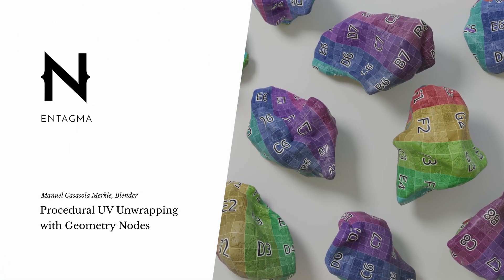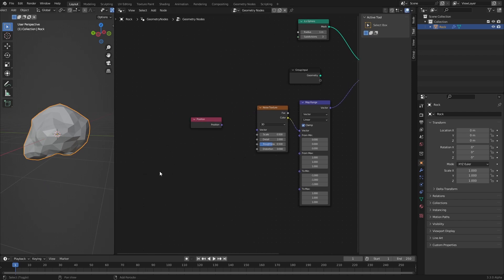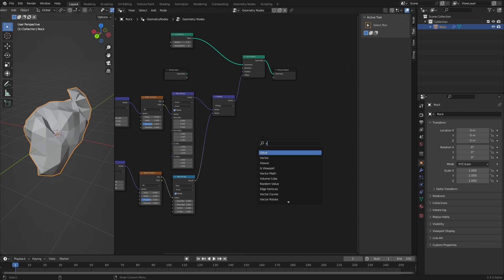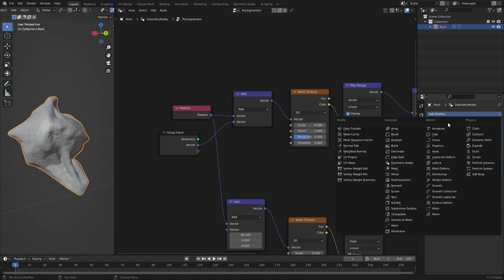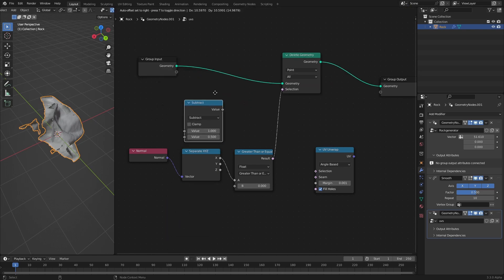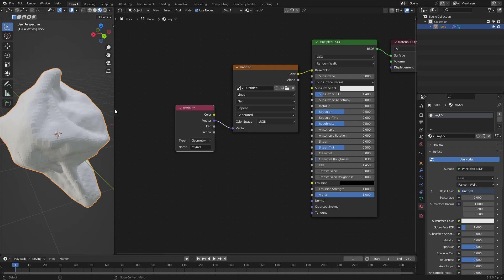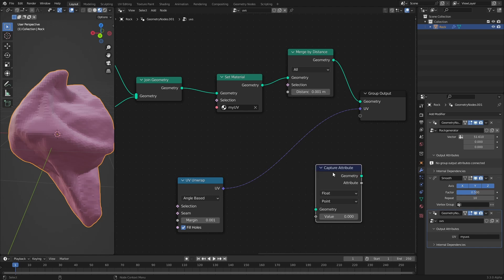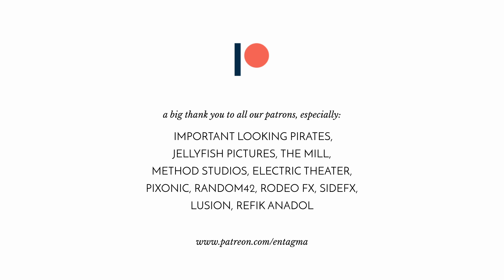Blender Tutorial: Procedural UV Unwrapping with Geometry Nodes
This tutorial uses Blender 3.3 Alpha.

Blender 3.3 Alpha adds nodes for procedural UV unwrapping. In this quick tip tutorial Manuel explains one way of using the new feature on some procedurally built rocks.

00:00 Intro
00:29 Start to build a procedural rock
01:50 Enhance the procedural rock
03:00 Remesh the rock using volumes
04:18 Smooth the rock
04:55 Create the UV unwrapping
07:25 Create the material
08:21 Finish the UV unwrapping